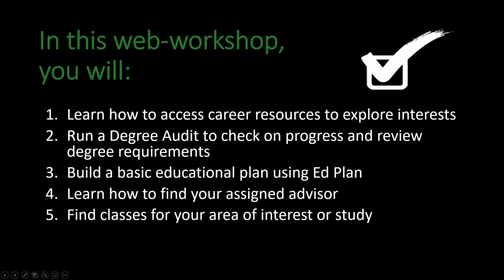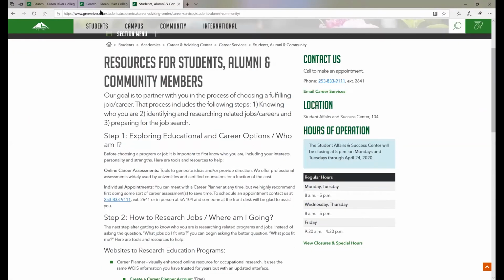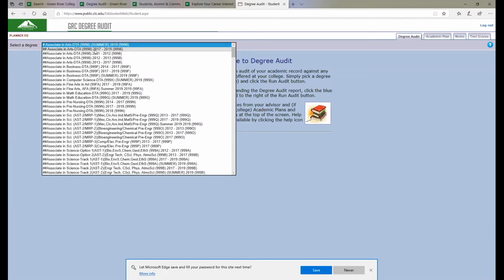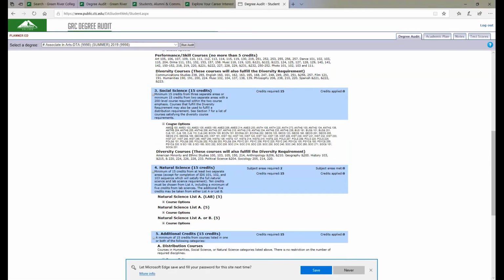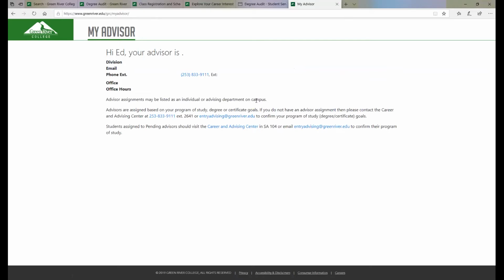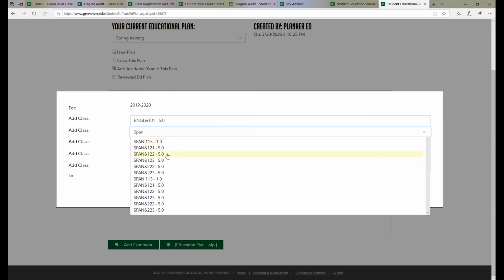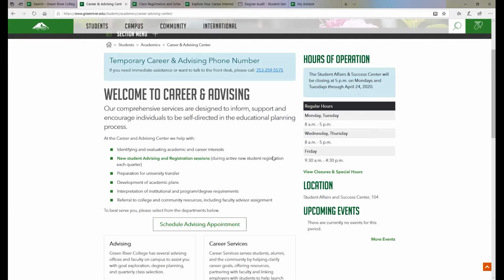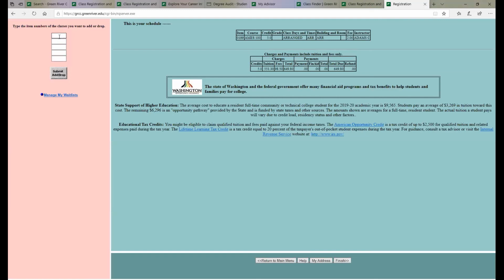Planning for Success: Ed Plan, Degree Audit, Class Finder, and Online Career Assessments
GRC staff provides training to students about important services and resources that the College offers.

Green River College does not discriminate on the basis of race, color, national origin, sex, sexual orientation, disability, marital status, religion, age or any other unlawful basis in its programs and activities. Please see College Policy HR-22.